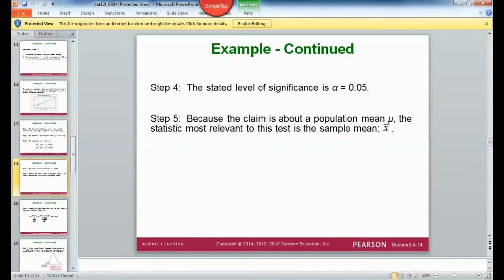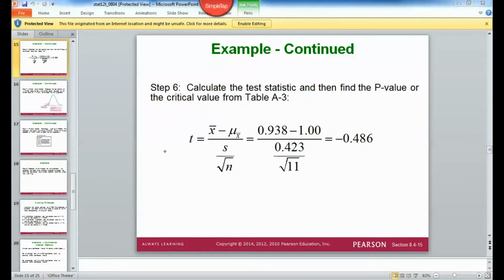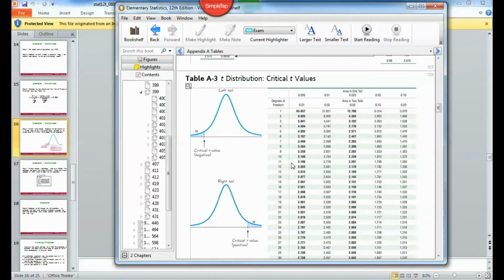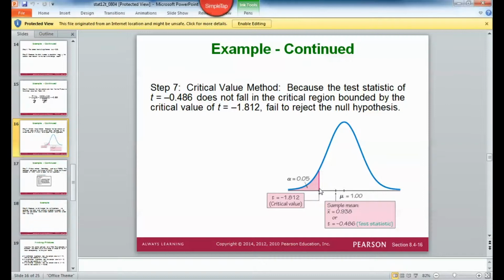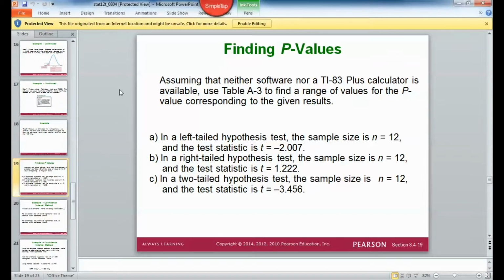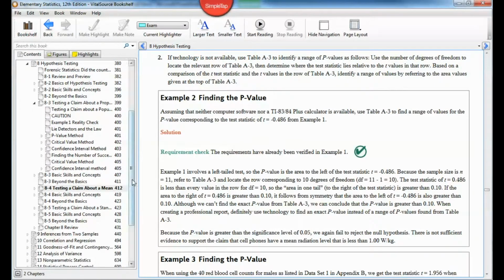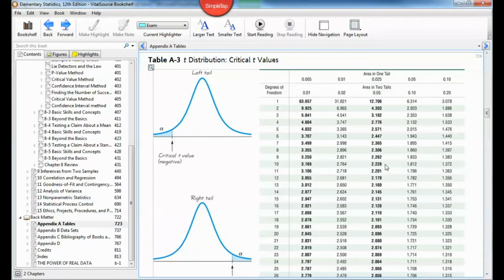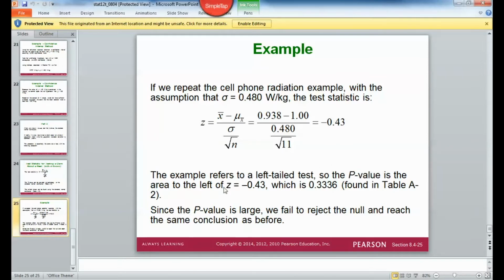Testing a Clam about a Mean with the Population Standard Deviation Unknown and Known